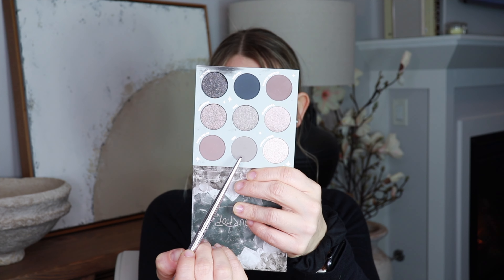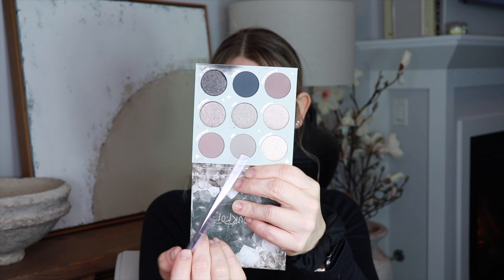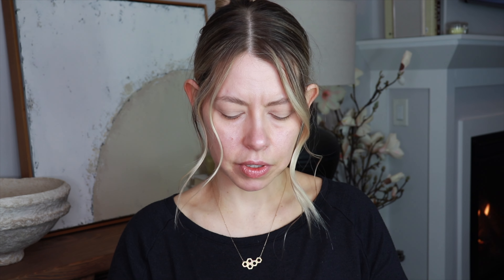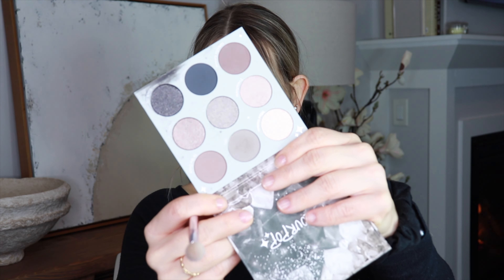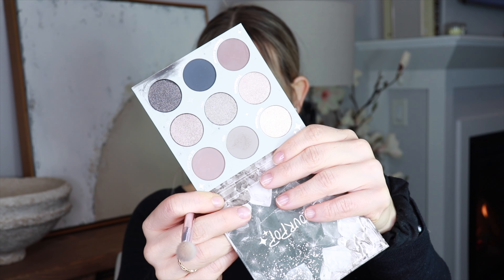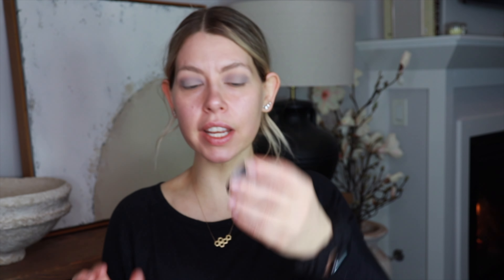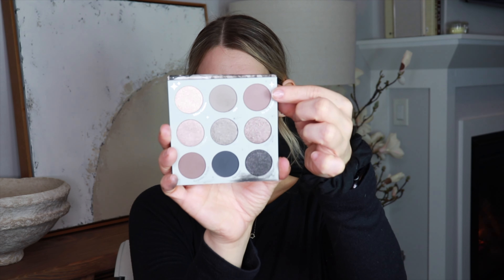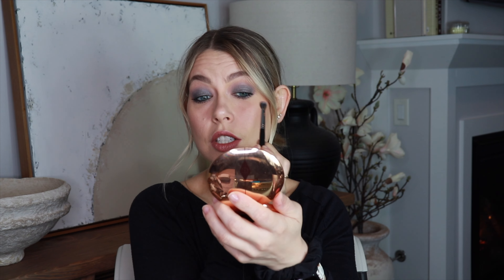HOW TO QUICKLY & EASILY CREATE A SMOKEY LOOK ON HOODED EYES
♥MAKEUP DETAILS♥
Foundation (50w)
Concealer: Rose Inc Softlight Illuminating Concealer (010 & 040)
Blush (Watermelon)
Highlight (Daybreak Glimmer)